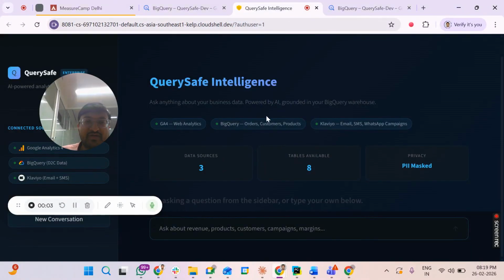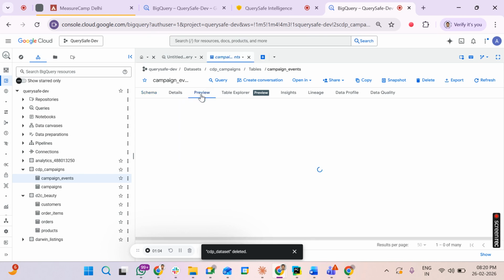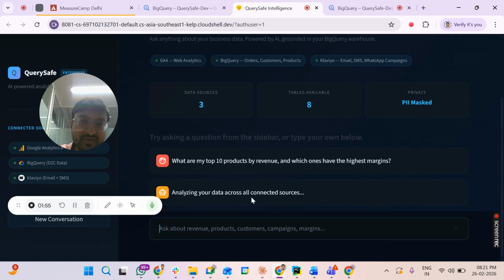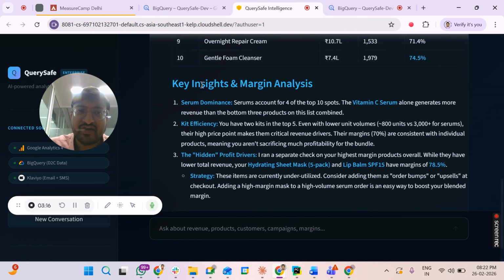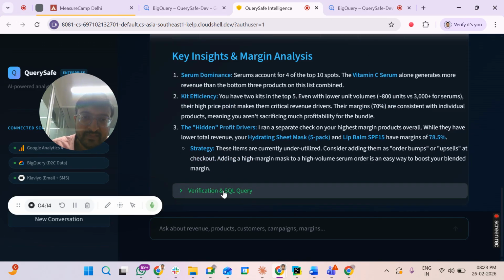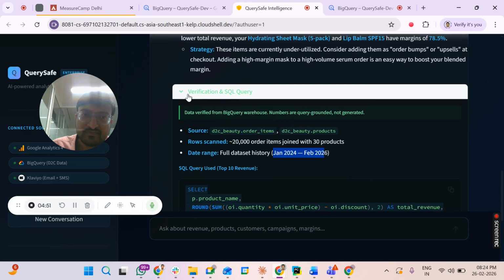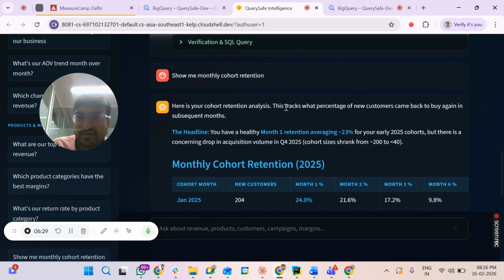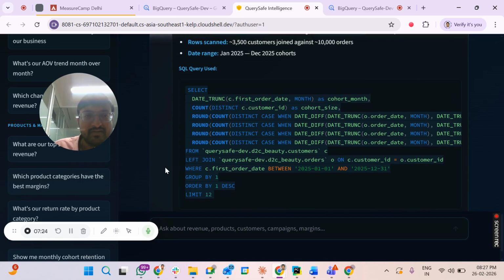Building Analytics Agent with BigQuery MCP | AI Agent | Ask Questions from your data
QuerySafe Intelligence is an AI-powered analytics agent built for brands that value speed, accuracy and AI intelligence. Ask business questions in plain English — it writes SQL, queries BigQuery in real-time, and responds like a senior business analyst.

What you'll see in this demo:

1. Natural language queries across multiple datasets (orders, customers, products, campaigns)
2. Cross-dataset analysis — connecting Klaviyo campaign performance to actual revenue
3. Built-in governance: every answer shows the SQL query used, data source, rows scanned, and date range
4. Anti-hallucination: all numbers are query-grounded from BigQuery, never generated
5. Privacy-first: PII is masked by default

Visualize the power of AI with the best-in-class AI agents.